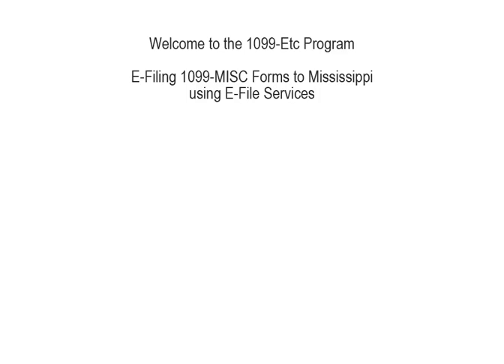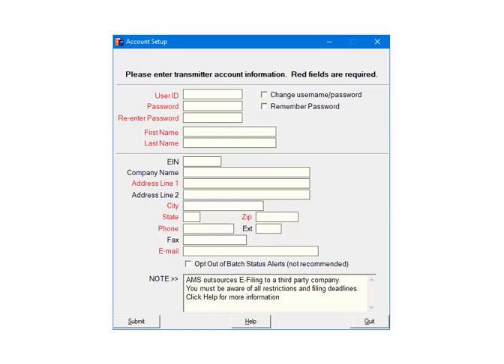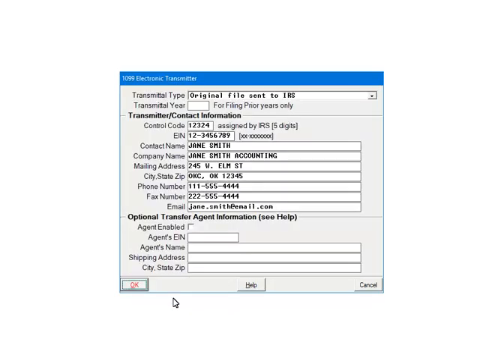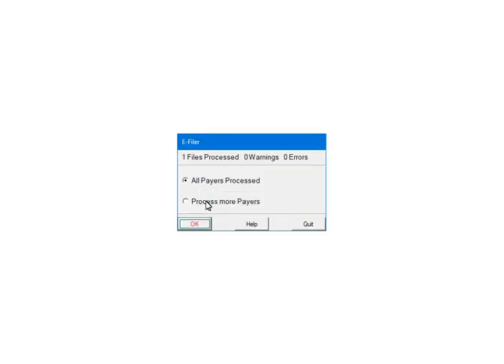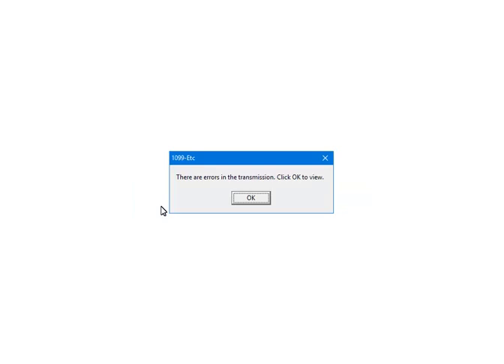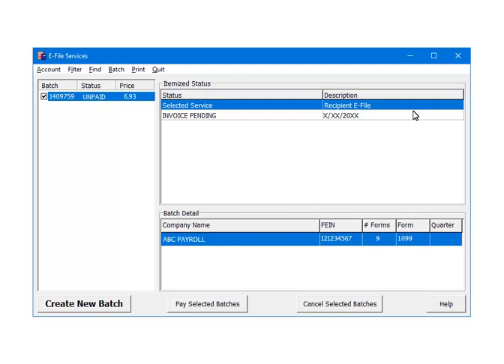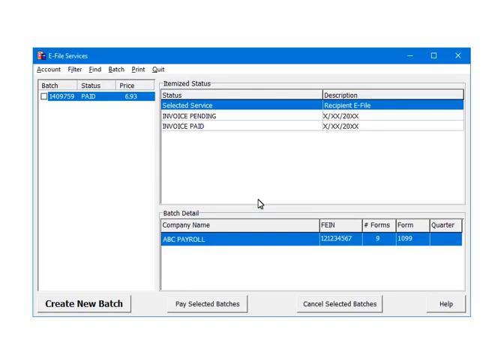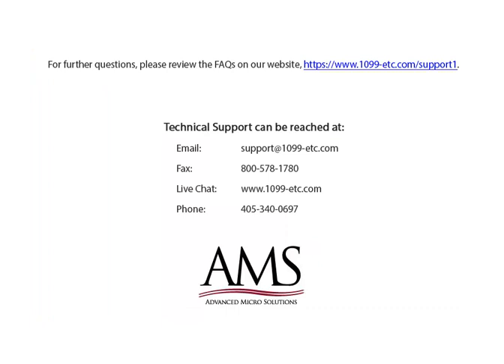Mississippi - 1099-MISC E-Filing Using E-File Services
This Tutorial will demonstrates how to E-File the 1099-Misc forms to Mississippi by creating a Batch and submitting the file to a third-party vendor using E-File Services.  Once the Batch is paid, the third-party vendor will submit the file to Mississippi on your behalf.